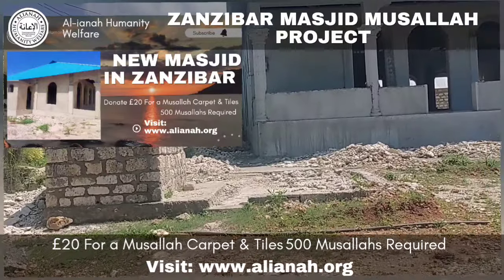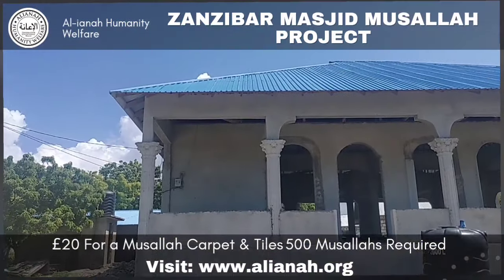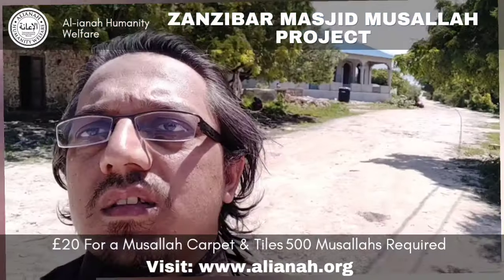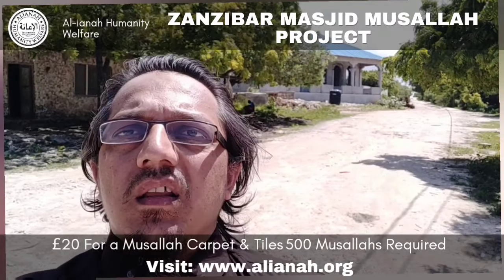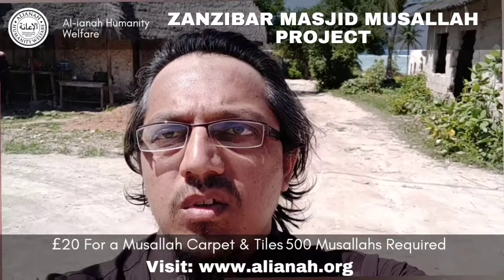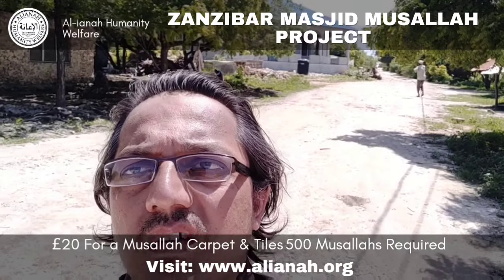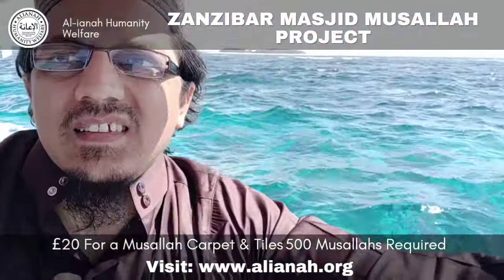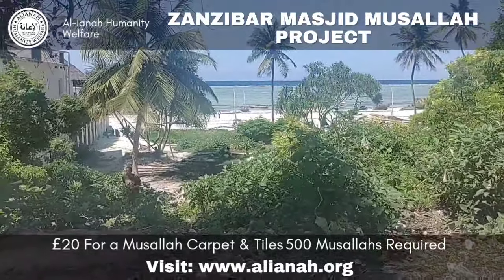Zanzibar Masjid Musallah Project | Beach Front Masjid Northern Shore | White Sand | 500 Musallahs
500 Musallah carpets & Tiling Required, To Start Congregational Salah, An Opportunity to Contribute towards a Musallah Space for £20 Only.

alternatively you can drop off at Alianah Humanity welfare office at 66 Asfordby street, LE5 3QG Opposite Jameah Masjid Leicester.

Assalamu alaikum ww,

Brothers and sisters I had the opportunity to visit our Brothers in Zanzibar, it was great to know 98% of the Island are Muslims. Alhamdulillah Alianah Humanity Welfare has now launched few Masjid Projects here, The first of which was already being built now it has almost come to completion.

The Masjid is Built right on the White sand beach by the northern shores, a beautiful holiday destination for many Muslims.

We would love to give you the opportunity to Lay out the Musallah in the main hall, consisting of tiles and Carpets, at the estimated cost of £20 per Musallah, only 500 Musallah’s required. The Alianah Team will personally go to install these Musallahs Inshallah, Your Kind and generous support is greatly appreciated,

To Donate by PayPal or card  click here (Choose Zanzibar Masjid) www alianah.org

Al-ianah Humanity Welfare